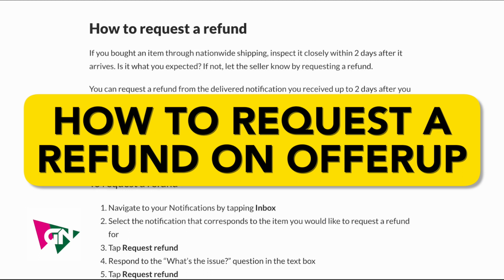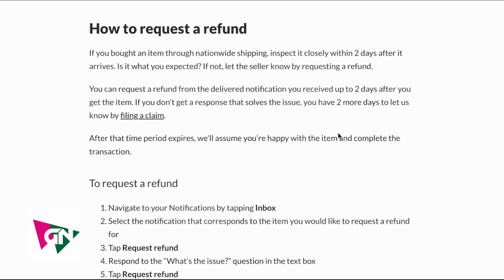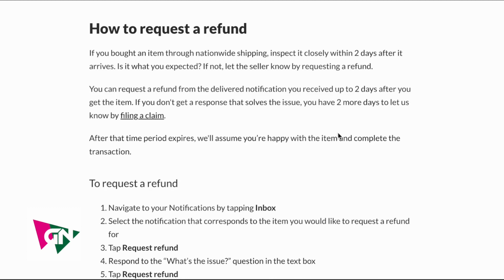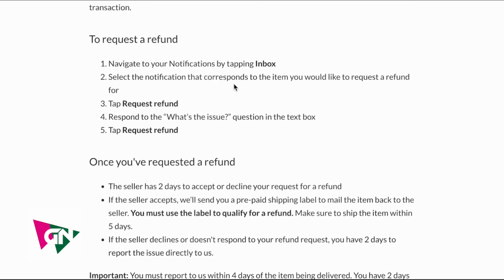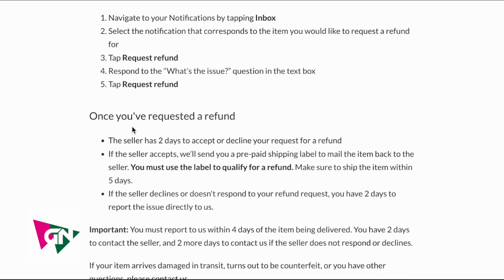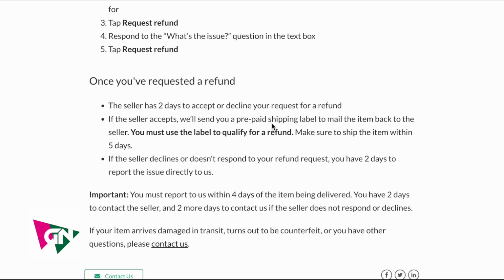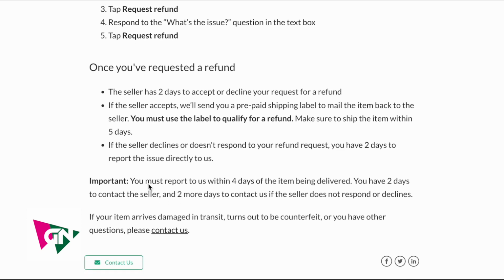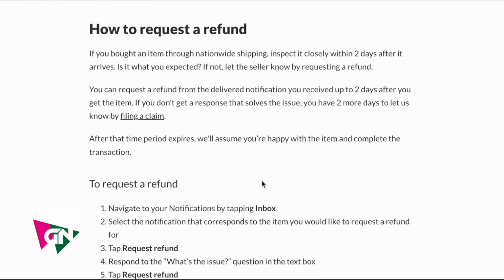How to Request a Refund on Offerup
Learn how to request a refund on OfferUp with our quick and easy guide. Perfect for buyers who need to navigate the refund process due to various reasons. This video breaks down the steps to ensure you can confidently request a refund, understand OfferUp's refund policy, and know what to expect during the process. Whether it's an item mismatch or shipping issues, we've got you covered. Watch now to secure your refunds on OfferUp smoothly.